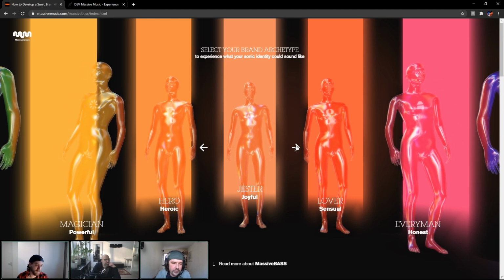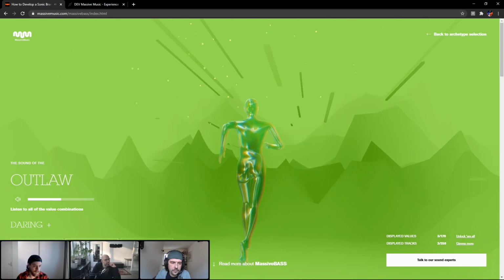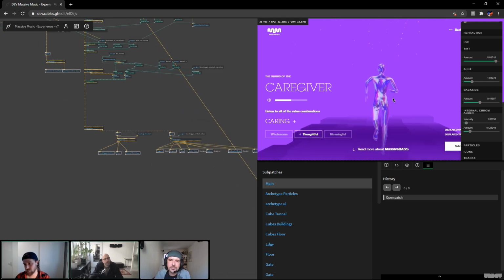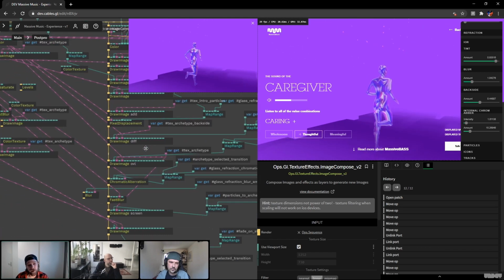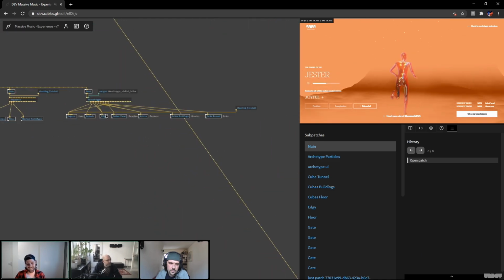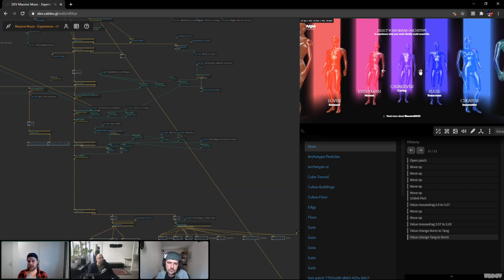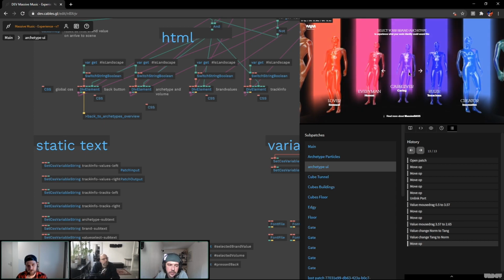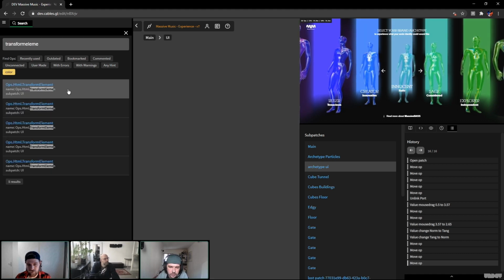Made with Cables - E01 - MassiveBass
This is the first episode of our new "Made with Cables" video series, where we will show projects and behind the scenes.

In this episode we are going to talk about how we created an audio-visual-experience for Massive Music and show you some insights on how we did it.